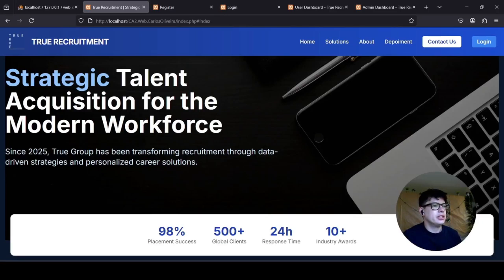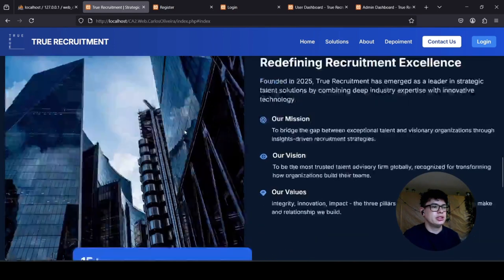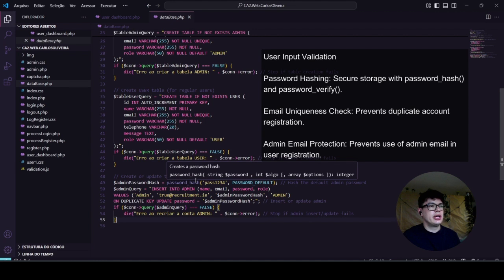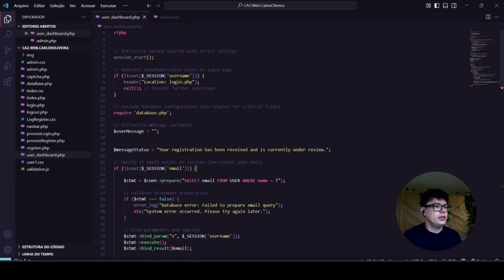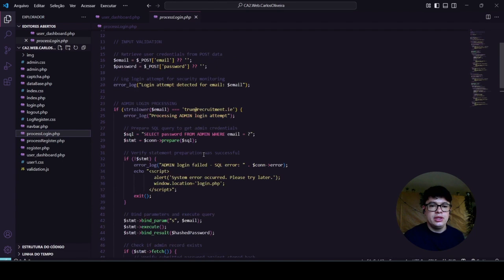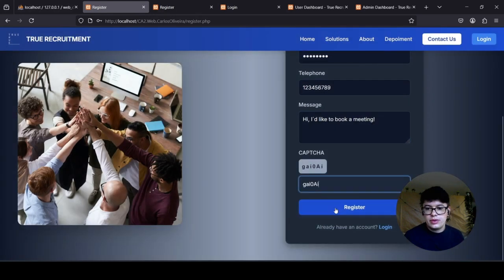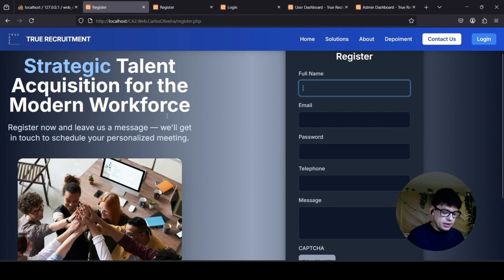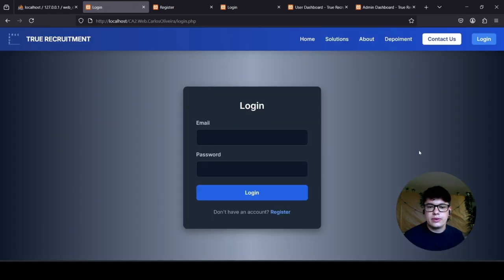CA2 2024469 Carlos de Oliveira Web Development